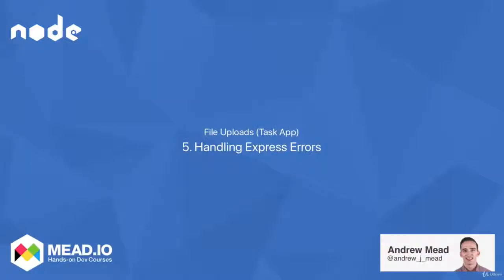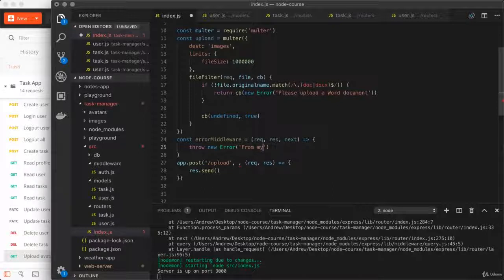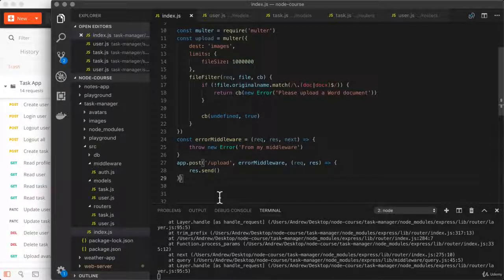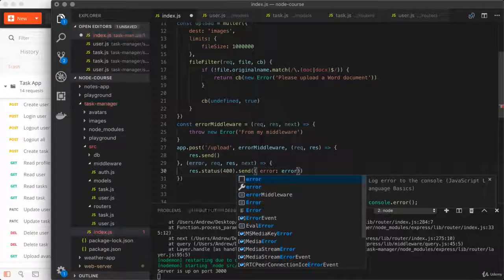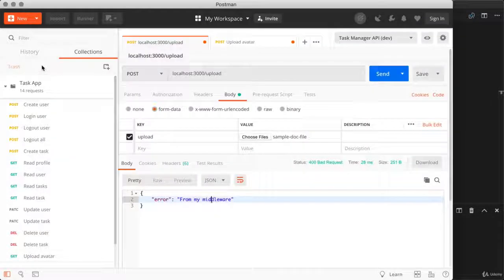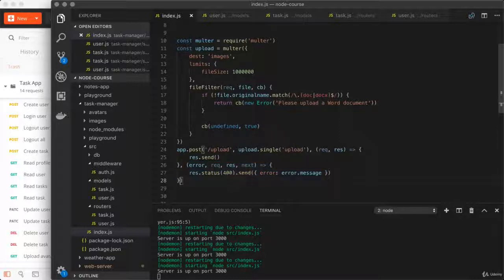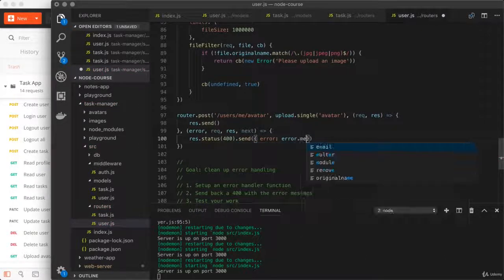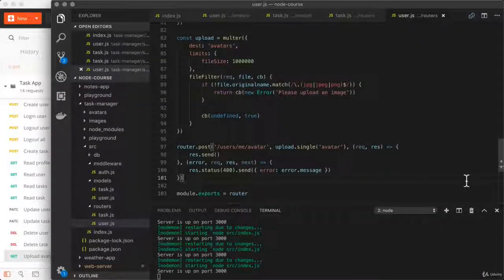5 Handling Express Errors